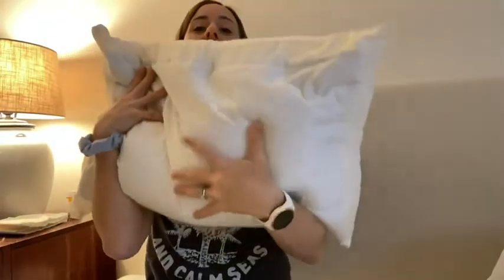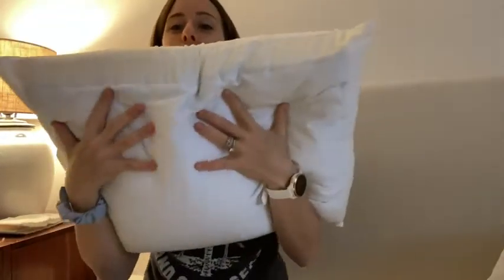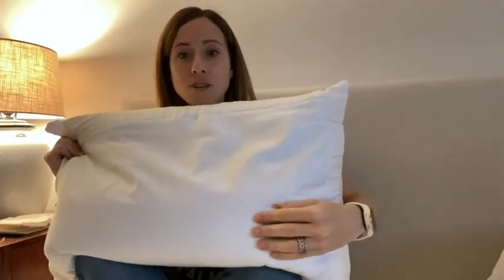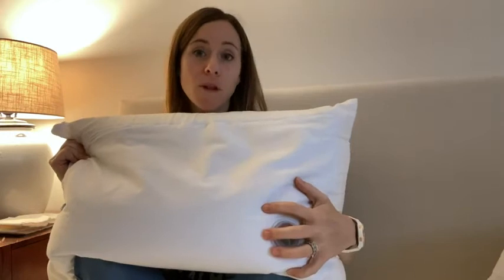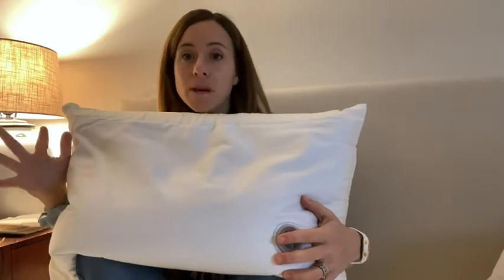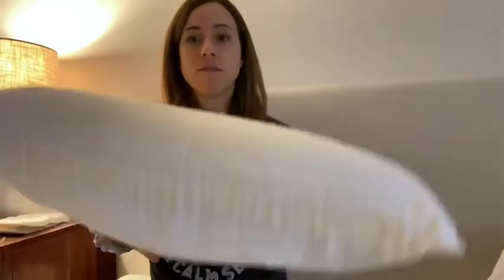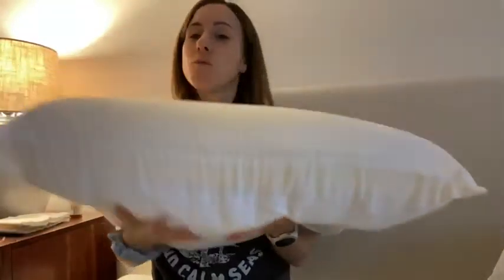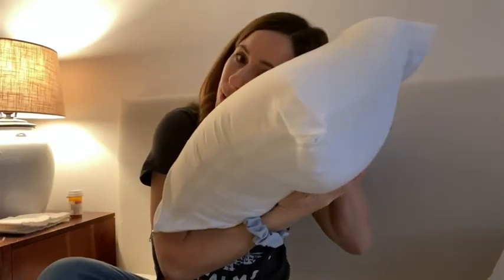Our Point of View on Mediflow Fiber Water Pillows From Amazon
ABOUT THIS PRODUCT:100% Cotton
Made in the USA and Imported
CLINICALLY PROVEN: Our Waterbase technology has been clinically proven by an independent Johns Hopkins study to reduce neck pain and improve overall quality of sleep, bringing you the best night's sleep you have ever experienced
IDEAL FOR ALL SLEEPING POSITIONS: -If you are a side, back or stomach sleeper or switch in between - the water will move with your head, so you will never have to adjust or fluff this pillow. 200 thread count cotton shell. Machine wash and dry
CUSTOMIZE TO YOUR COMFORT: Our Waterbased Pillow can be customized to your liking! Adjust the water level for make your pillow soft, medium, firm or even medium-firm!
SUPERIOR MATERIAL: This pillow is made with a fully sealed and insulated water pouch with resilient Dacron Hollofil fiber layer on top, encased in a 100% hypoallergenic cotton shell, providing exceptional comfort for the head.
MADE IN THE USA: We stand by our product with a 30-Day Satisfaction Guarantee & 3 Year Warranty over manufacturing errors – if you aren't happy within 30 days, we’ll take it back, no questions asked.